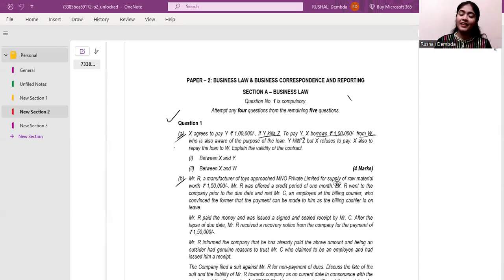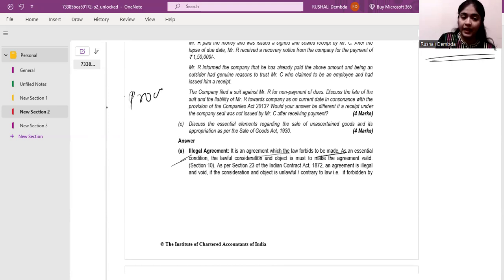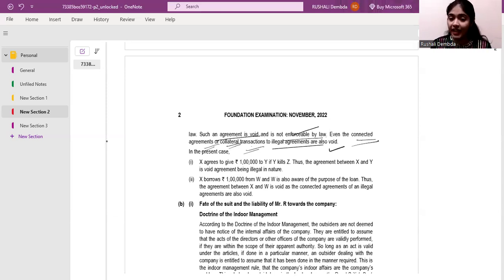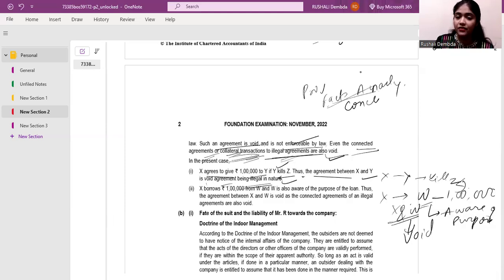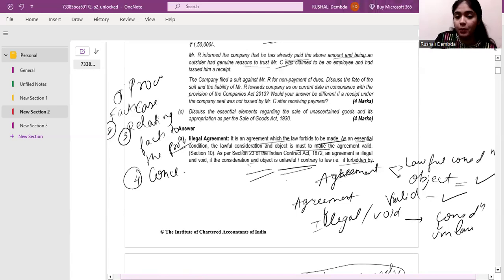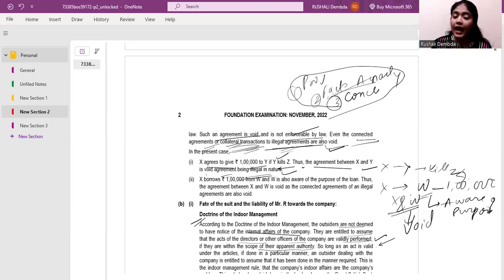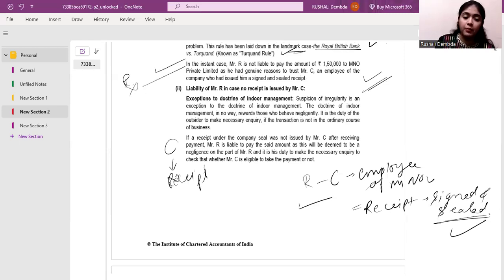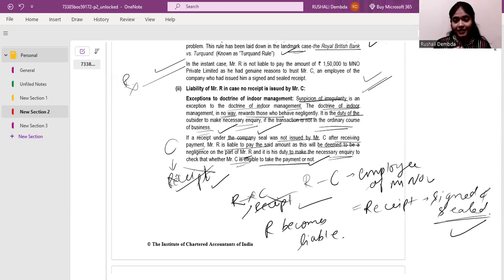How to write Law Answers | Part 1 | Paper 2 CA Foundation Dec 2023 Exams | ICAI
cma intermediate
ca intermediate
cs coaching
brs trick tamil
brs tricks
brs tricks tamil
guidance on paper 3
11th Accounts
12th Accounts